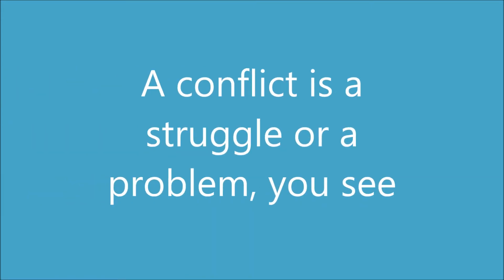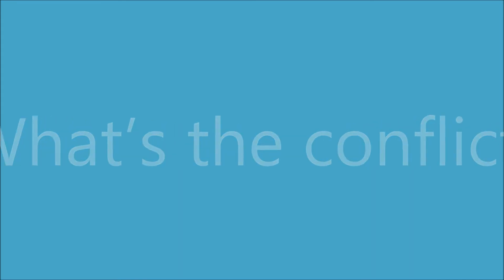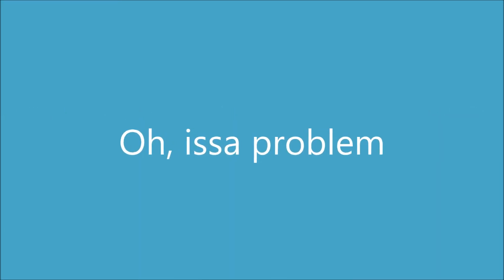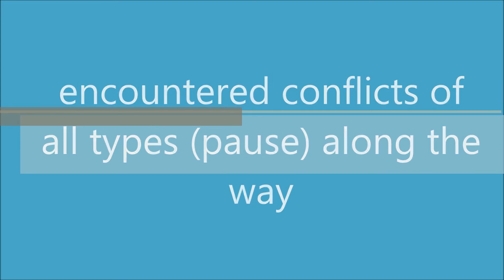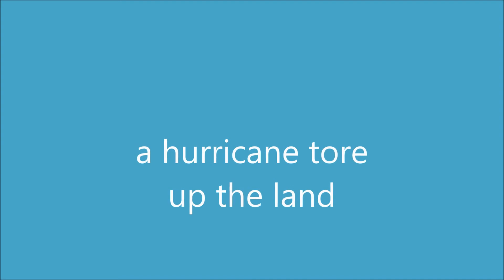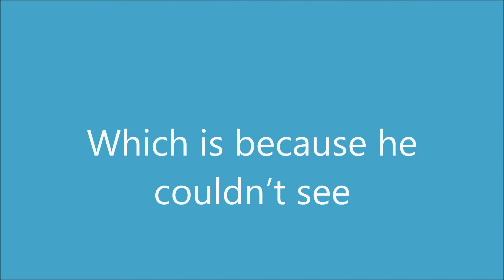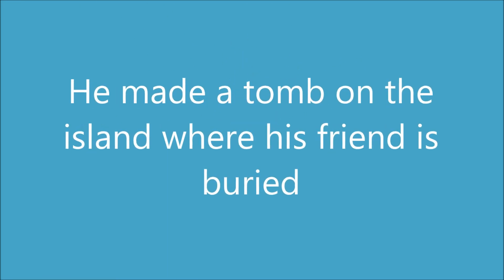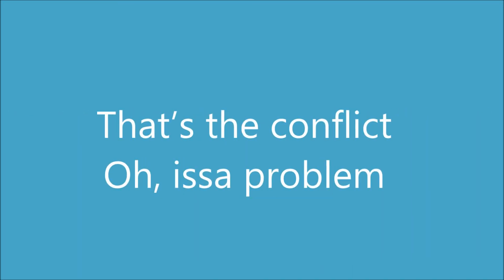What's the Conflict (Relationship by Future and Young Thug)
Rap about the various types of conflict